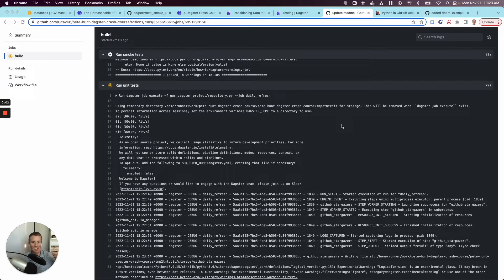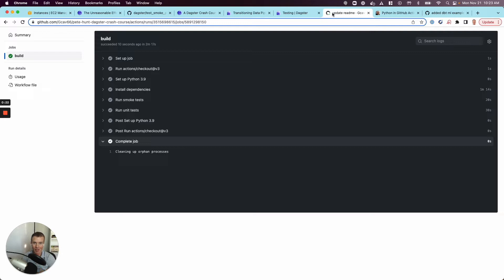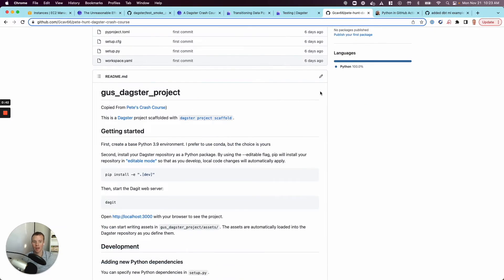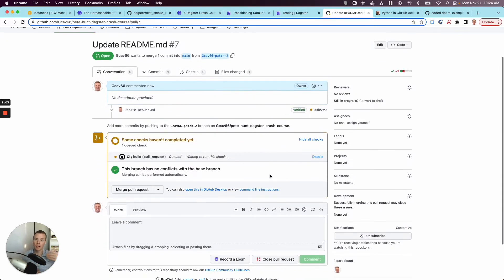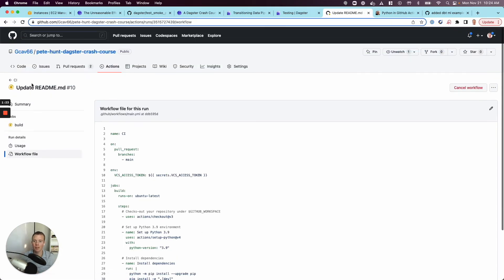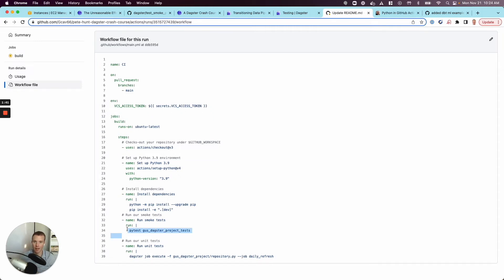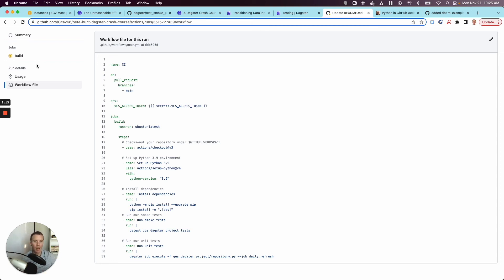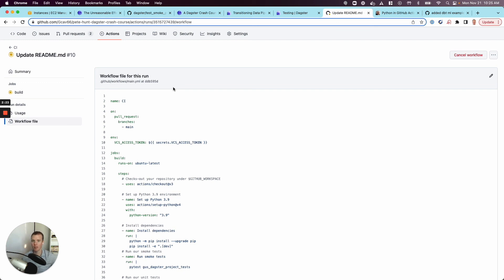Adding a Github Action (CI Job) To Dagster Pipeline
In particular, I found the included tests really helpful for wrapping my head around smoke tests and how to use them in your project.

Building on that, in this video I just took his existing project and added a basic build/CI system with GH actions. As the tests were already included in Pete's repo, it was easy to setup some quick automation to ensure they run on each PR.

At Continual, we're working on bringing good software engineering practices to ML, and tools like Dagster and this example are really helping me build more intuition around what our customers are doing.